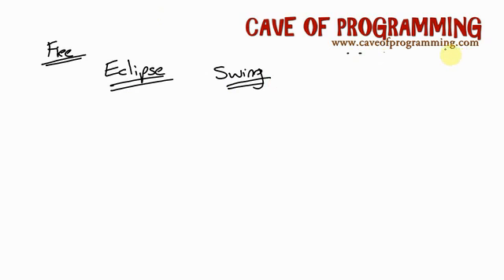Introduction to java design patterns and architecture part 1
java design patterns and architecture revealed
Java is one of the most dynamic, powerful and popular programming languages used today. If you are new to using Java, you would be amazed at the excelling features that Java offers and why it is the most preferred programming languages among professional programmers.
Few reasons why you should program in Java are discussed below:

1. Object oriented:
Java is object oriented, which implies that programming in java revolves around creating new objects, making different objects work together and manipulating the existing objects to make it better. This allows programmers to create reusable codes and modular programs.

2. Simple and easy to learn:
Java was designed to be simple and easy to use for the programmers. You can use Java to write, debug and compile other programming languages including C++. One of the major reasons why Java is simple and easy to use than any other programming languages is that it uses automatic garbage collection and memory allocation system. Whereas, other programming languages require the programmers to manually setup garbage collection and allocate memory.

3. Multi threaded:
This is one of the key features of Java. Multithreaded is the capacity of a particular program to perform different tasks at the same time within the program. In Java, multithreaded programming is integrated into it by default, whereas, if you are using other programming languages, you need to manually call in OS specific procedure to enable multithreading. Multithreading is an important element used for network and visual programming.